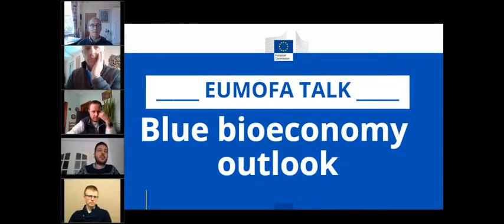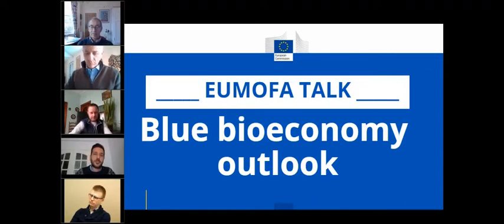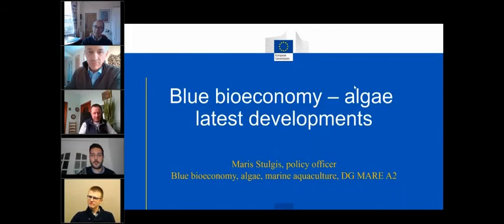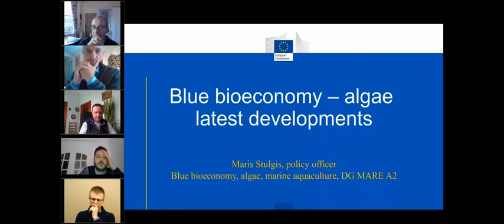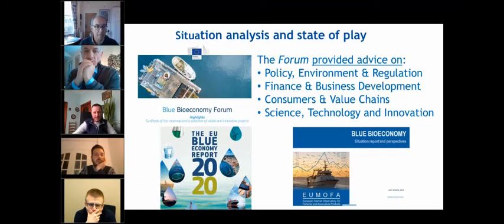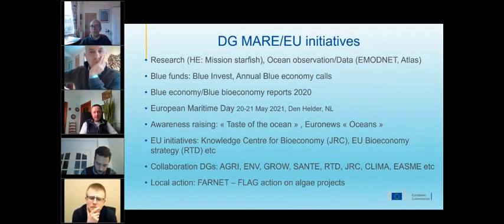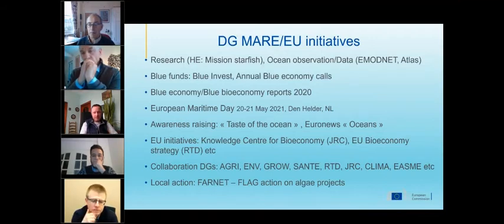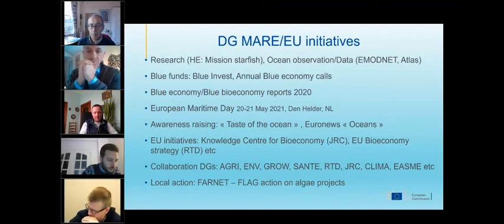First EUMOFA talk: Blue bioeconomy outlook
EUMOFA hosted a talk on its recently released publication "Blue Bioeconomy Report". The talk, moderated by Alessandro Pititto (COGEA/EUMOFA), featured the following presentations:
• Meredith Lloyd-Evans (BioBridge), Integrated multi-trophic aquaculture
• Eirik Hess (Kontali Analyse/EUMOFA), Utilisation of residual raw materials in Denmark
• Pierre Erwes (BioMarine), Cellular mariculture and plant cell technology
• Maris Stulgis, (European Commission - DG MARE), Blue bioeconomy and algae in the EU policy context.
EUMOFA is an initiative of the European Commission - Directorate General for Maritime Affairs and Fisheries.